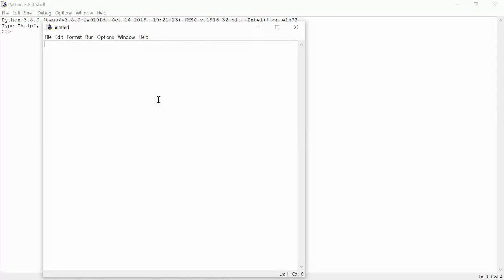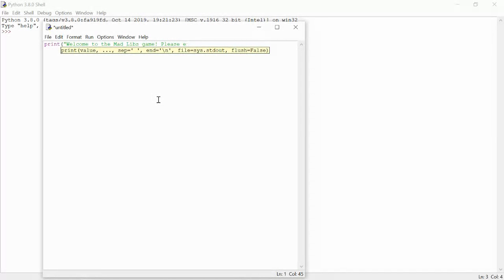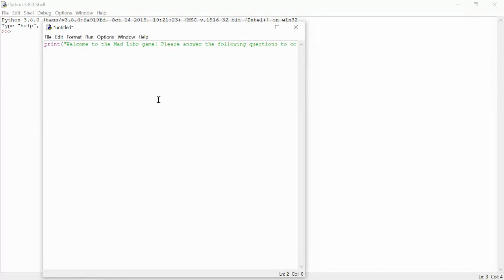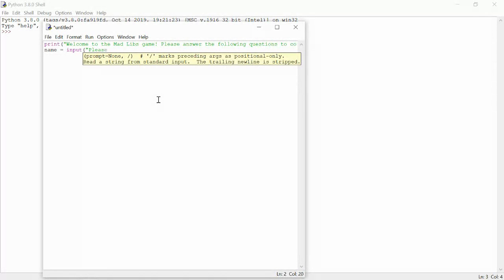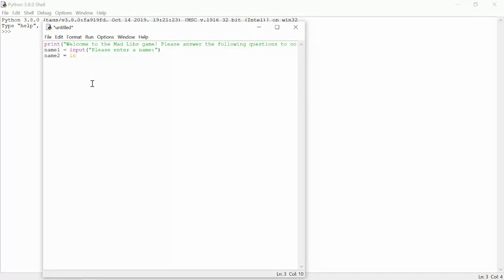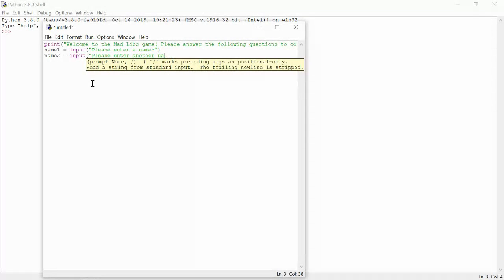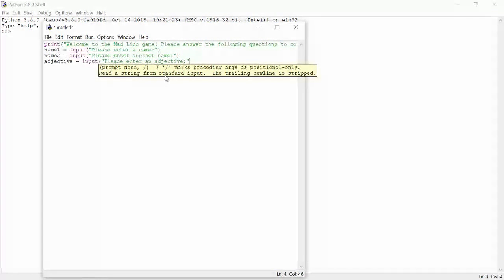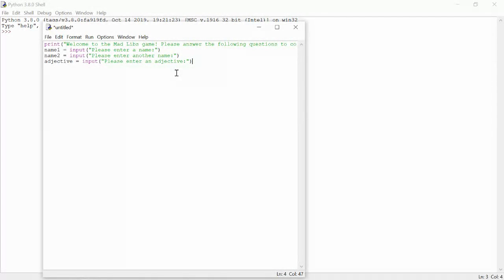Mad Libs Game Part 1 (Easy)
Hi Piethon Coders! In this video, I will tell you about the Mad Libs program, show you how to use print statements and input statements for the Mad Lib, and tell you how to code the rest of the input statements needed for the program.

Here is the Mad Lib I created for this video series that you can use (The words in parenthesis are the ones we will be asking our users to input) :

Hi (name)! My name is (name), I used to live in (adjective) (city), and I'll be showing you around campus today. Let's (adverb) walk this way to the (adjective) Cafeteria. The Cafeteria is where everyone (verb) their lunch.
The food is very (adjective). Let's go to your first class now. Here is the (noun) lab. We've done all kinds of experiments here, such as: (verb) a frog and (adverb) looking through a microscope. That concludes my (adjective) tour of (noun) high school. I hope you'll (verb) your time with us! If you have any (noun)s, now is the time to ask.